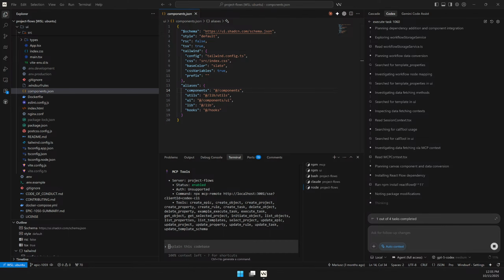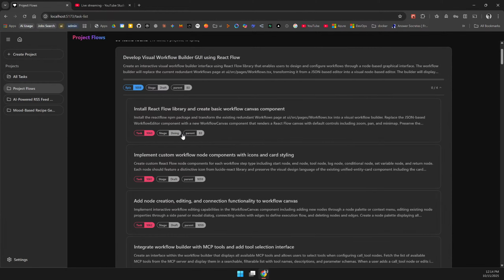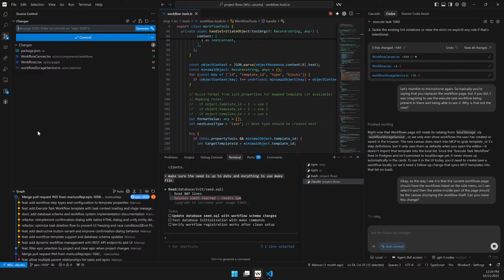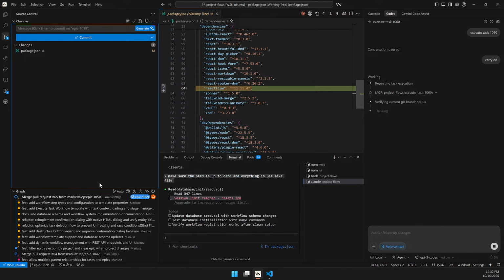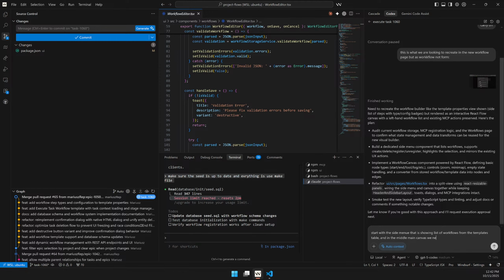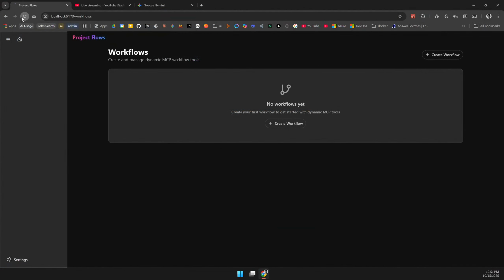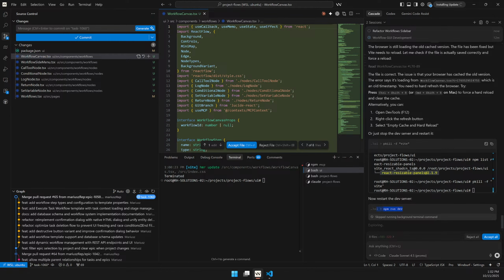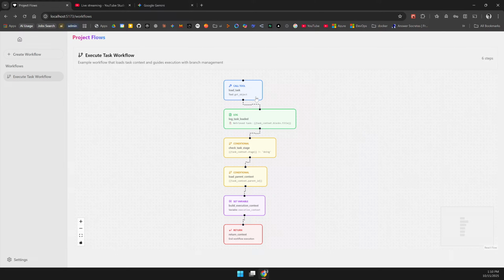Join me budling AI Workflows for Claude Code + Codex CLI